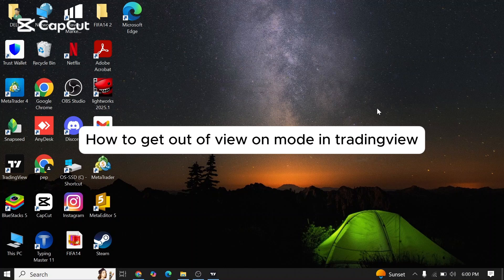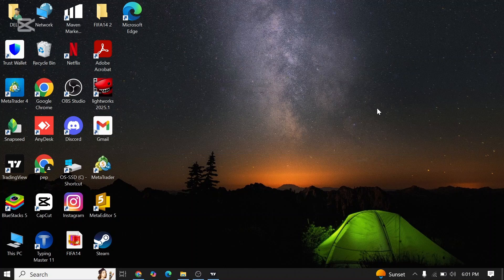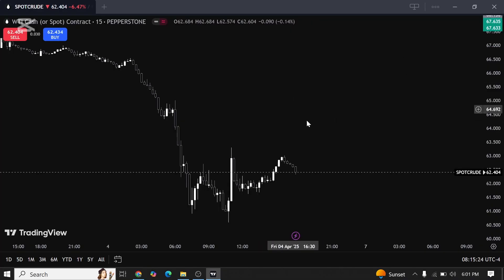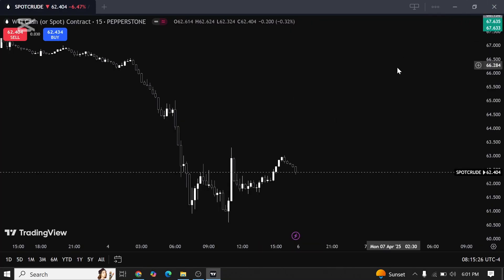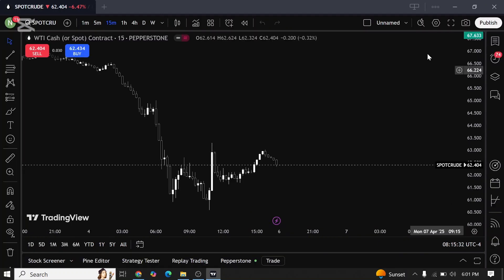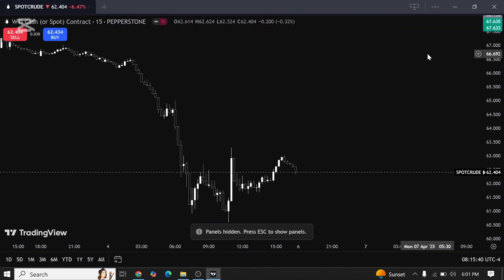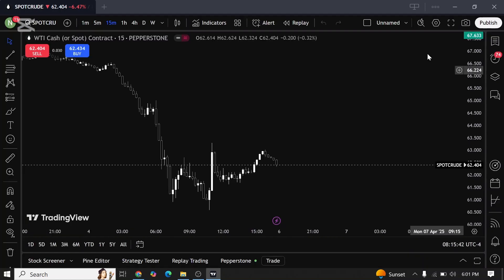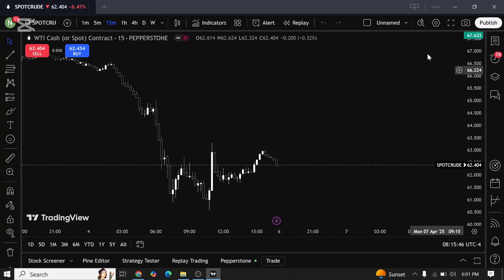How to Get Out of View Only Mode in TradingView 2025?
Are you stuck in "View Only" mode on TradingView and want to start editing your charts? This quick tutorial will show you how to get out of View Only mode and regain full access to your TradingView account. Whether you're trying to place trades, edit indicators, or adjust chart settings, this guide helps you unlock all the features you need.

✅ Watch now and get back to full control of your TradingView account!